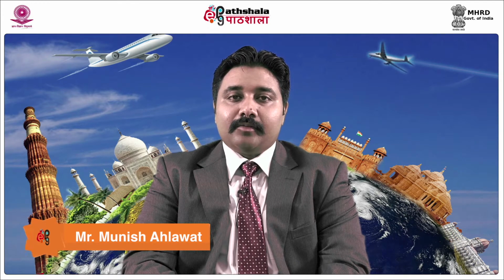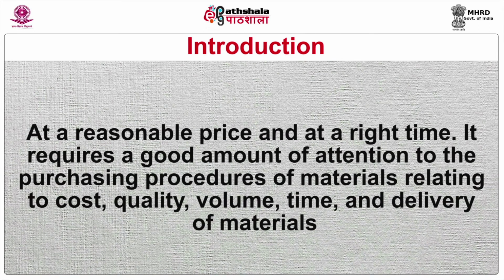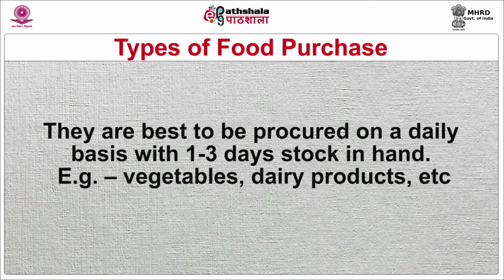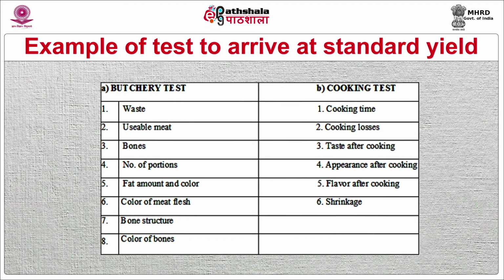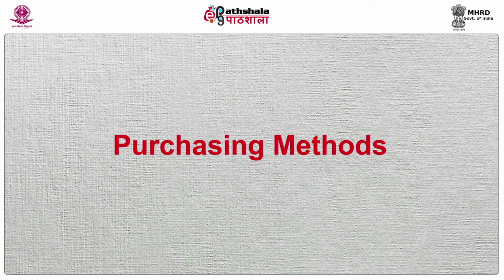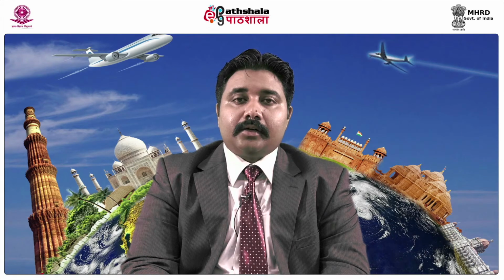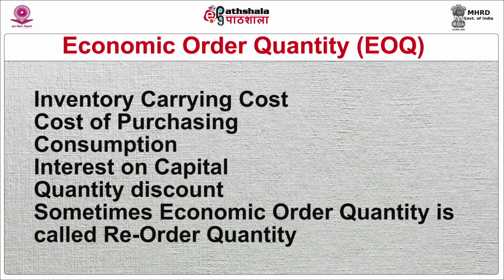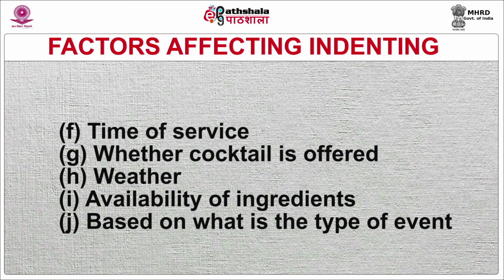Purchasing and Indent for Volumes